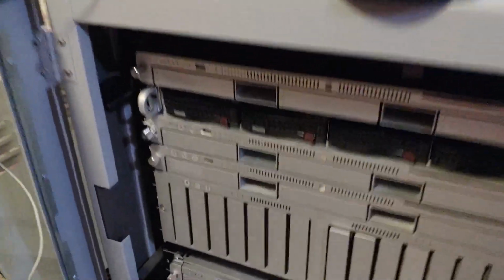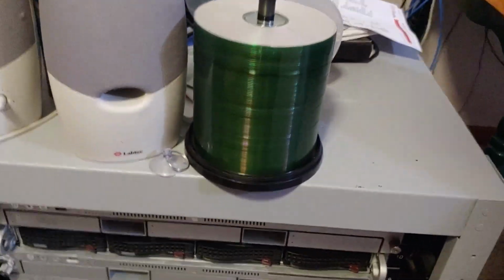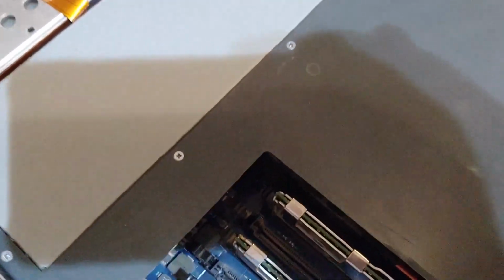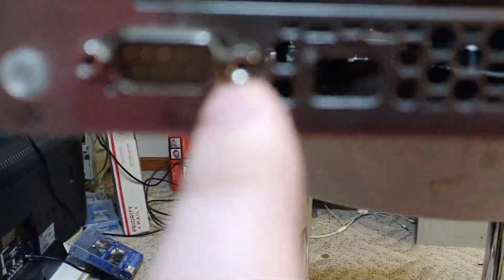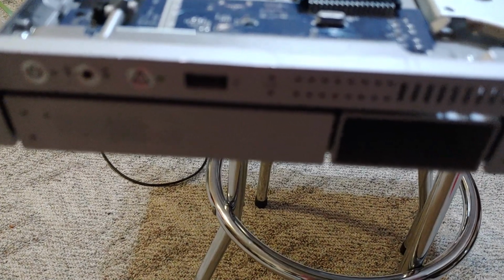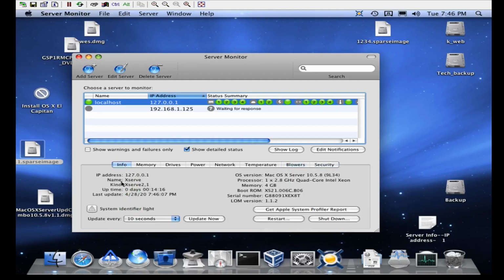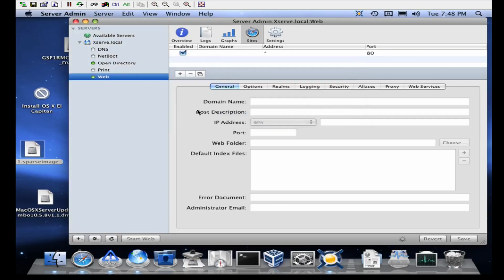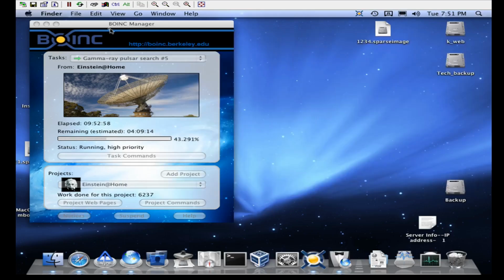2008 Xserve in Depth Review.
Hey, guys, this is my second video I hope I have improved!